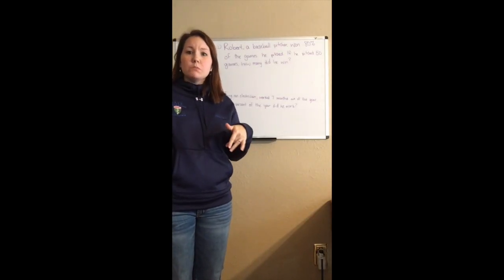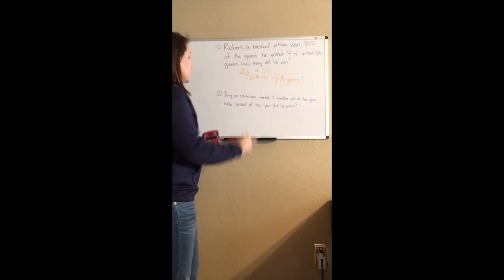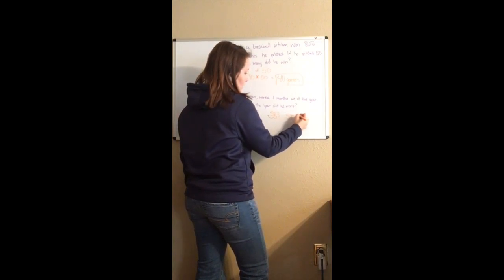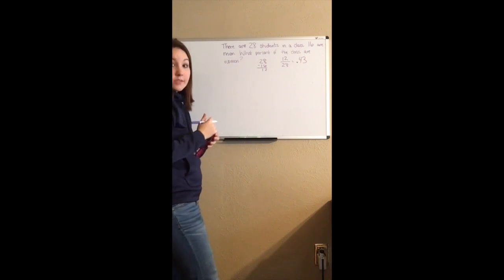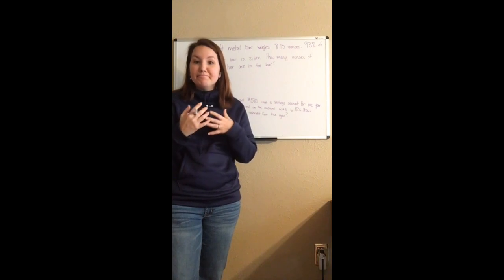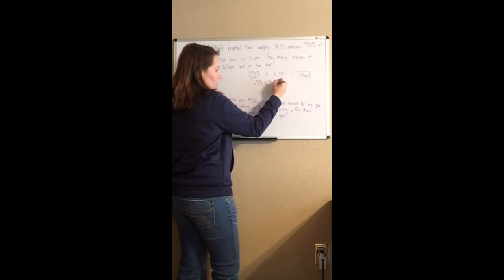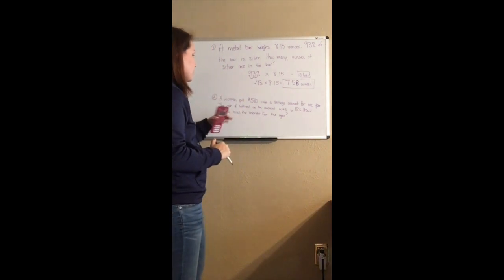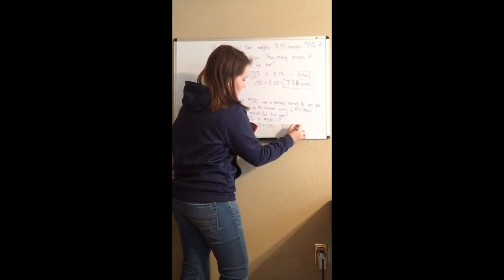GED Math: Word Problems with Fractions, Decimals, and Percents